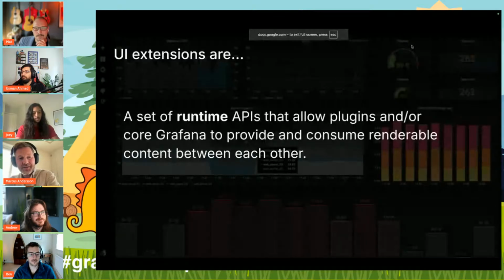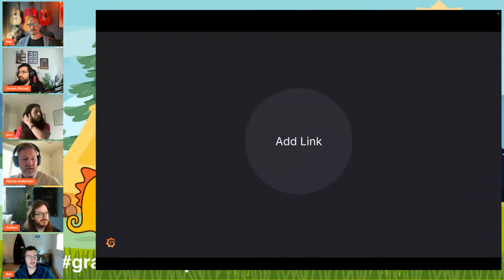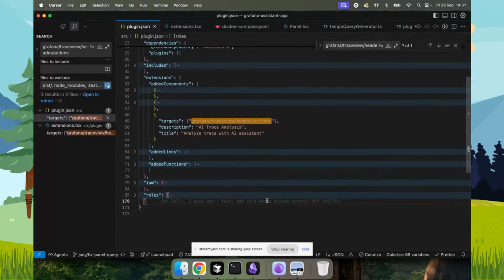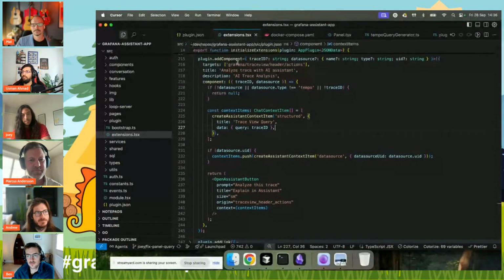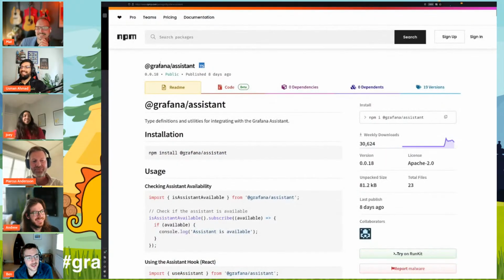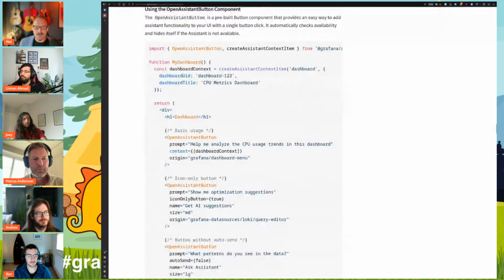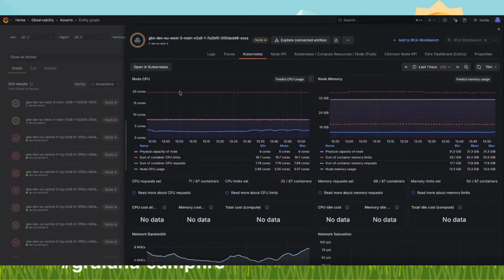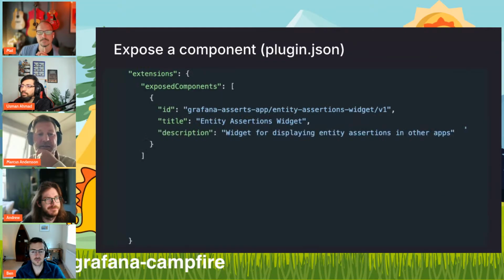Grafana Campfire 🔥- UI Extensions: Enabling Cross-App Workflows (Grafana Community Call -Sept 2025)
In this upcoming Grafana Campfire Community Call, we will talk about the Grafana UI Extensions, where we will discuss how the Framework enables plugins to interoperate by adding links, components, or functions into defined places (extension points) in Grafana.

We will talk about (but not limited to):
🔺What are UI Extensions and where you find the resources
🔺How it can be leveraged to deliver fun new features
🔺Adding custom actions, links, and components to various parts in UI

Hosts: Syed Usman Ahmad and Mat Ryer

Experts: Andrew Stucky, Ben Sully, Joey Tawadrous and Marcus Andersson

⏳TIMESTAMPS⏳ :
00:00 Introductions
06:05 Drilldown breakdown
07:35 Background about Extension
10:54 What are UI Extensions
18:55 Examples
32:35 Question: How can Observability as Code tie with the UI Extensions like adding custom actions into dashboards?
34:15 About the Grafana Assistant
43:34 Grafana Asserts Example
48:24 Expose Component
53:24 QnA